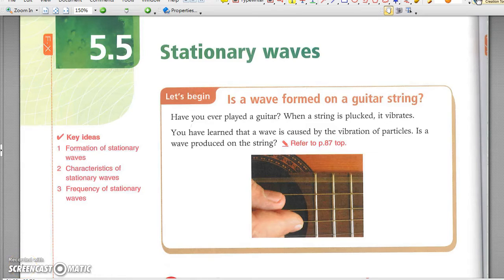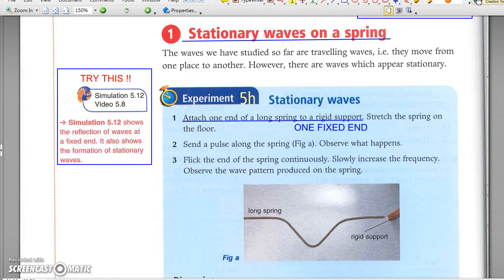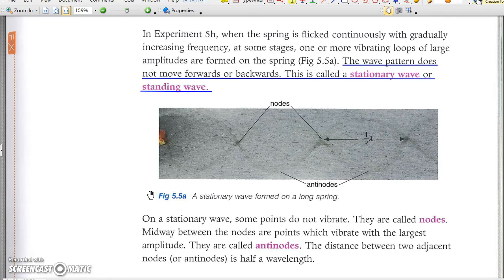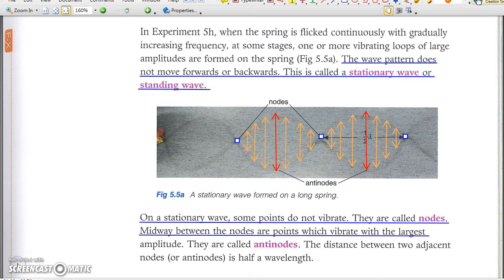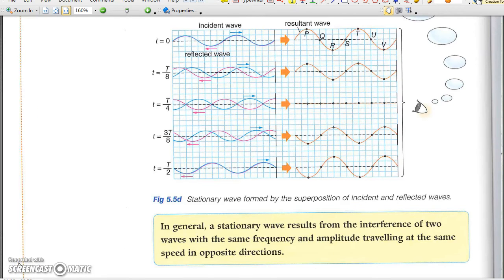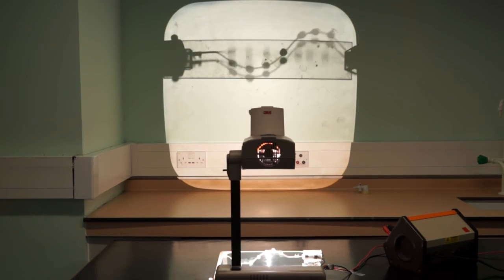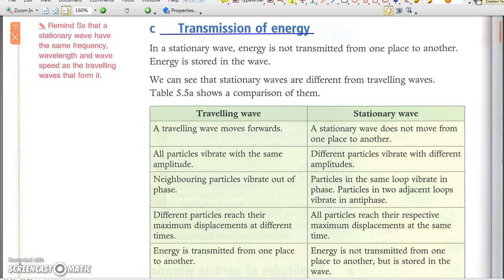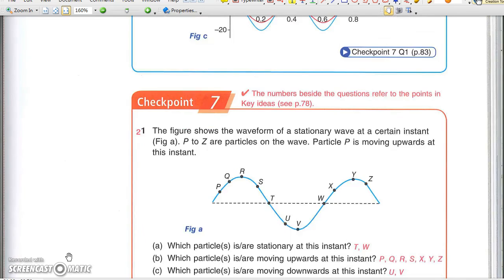Bk3B Chp5 5a